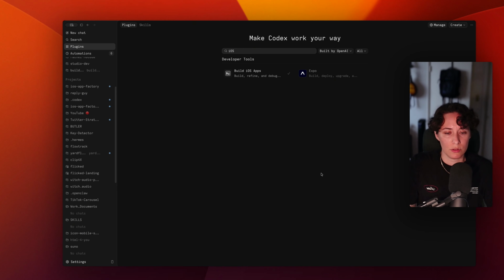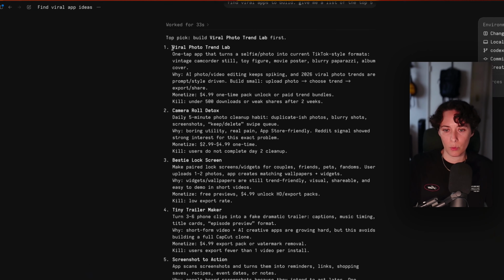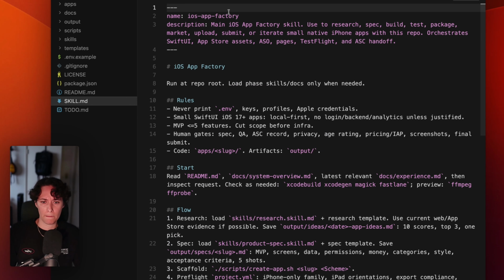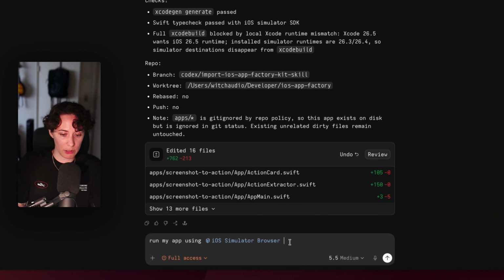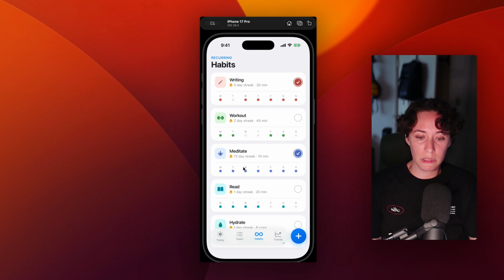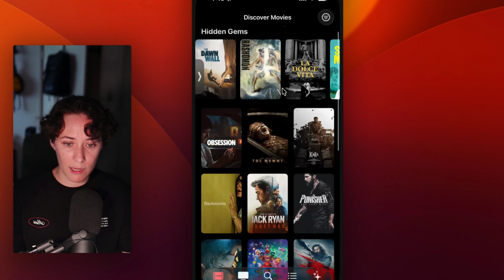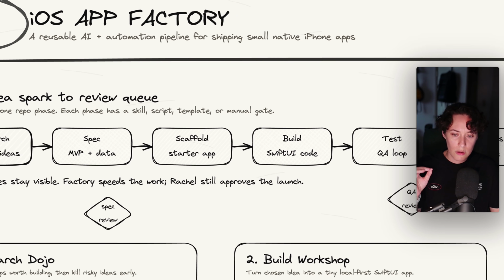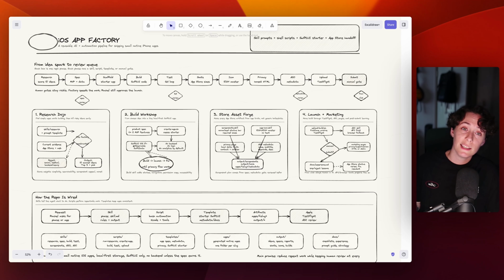I Tried Codex’s New App Builder on a Real iOS Template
I tested Codex’s new app-building workflow on a real iOS App Factory template.